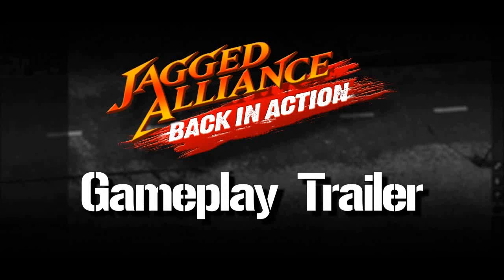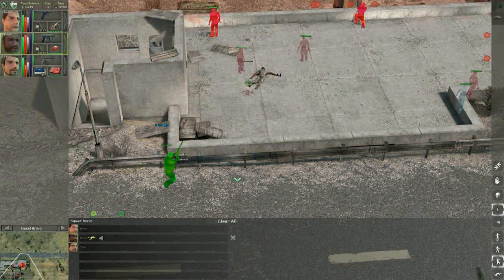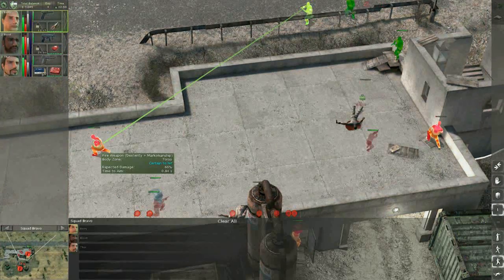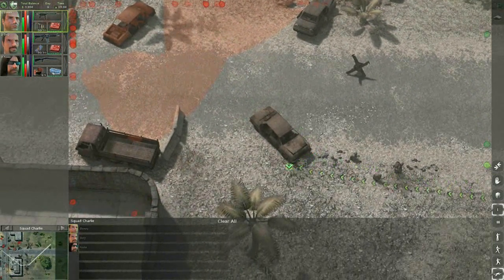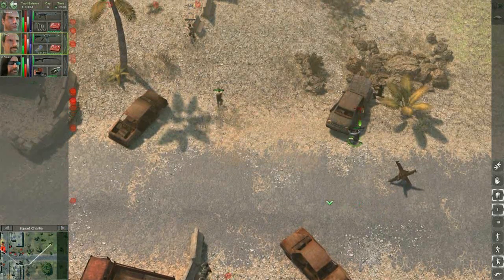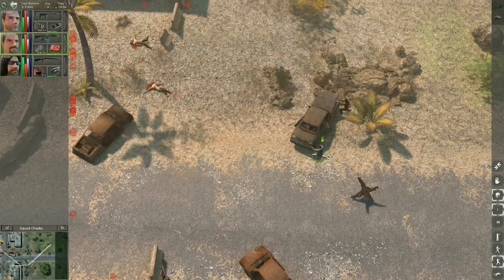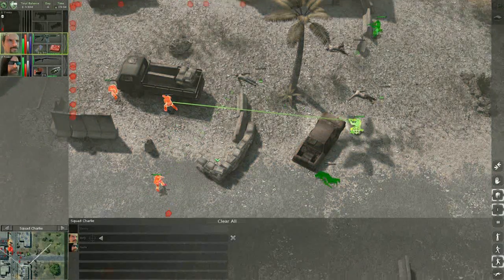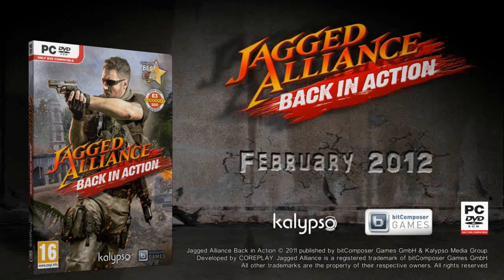Jagged Alliance: Back in Action Gameplay Trailer